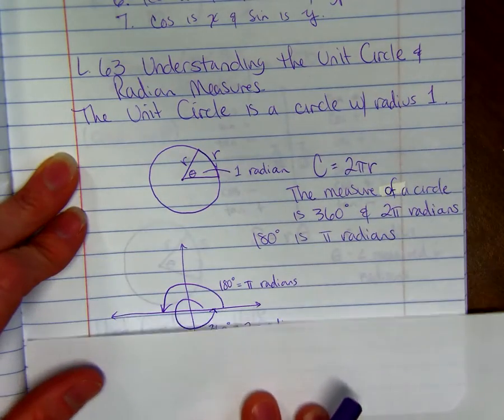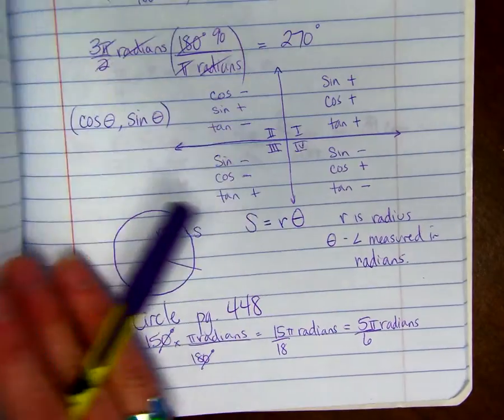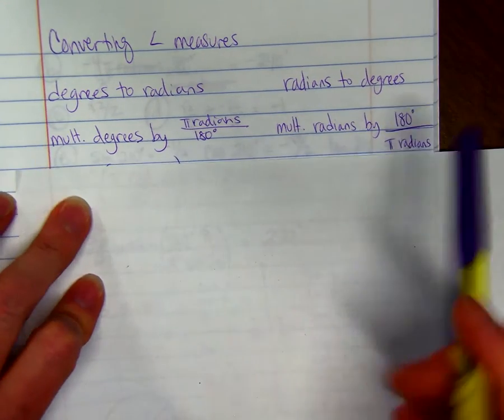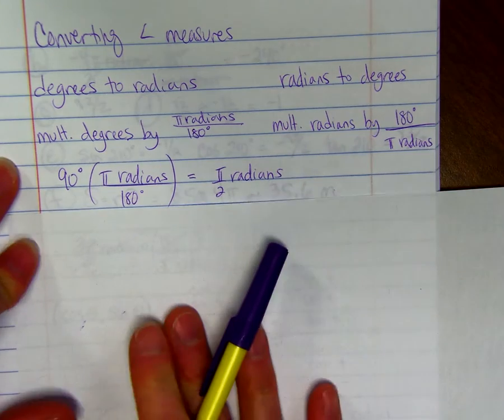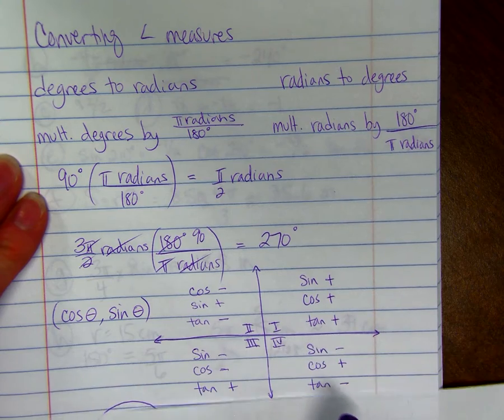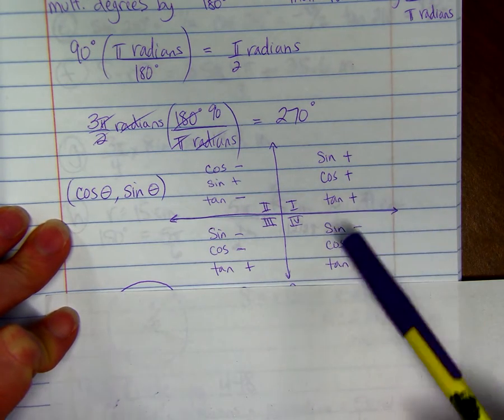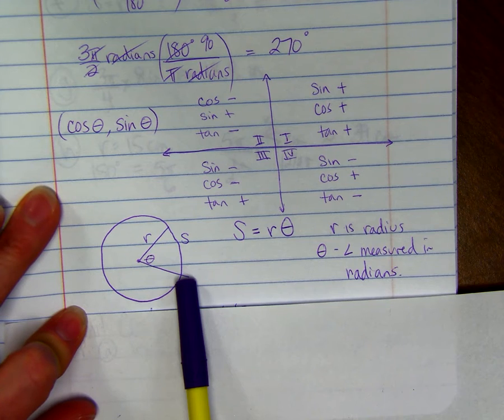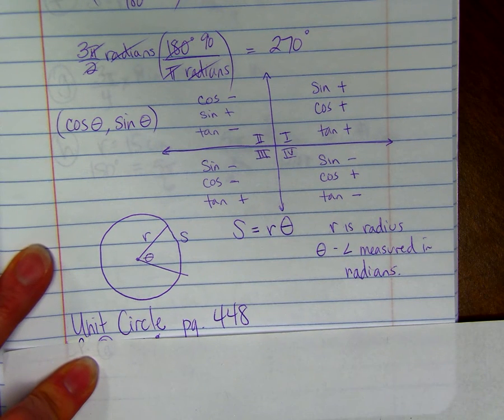Understanding the Unit Circle and Radian Measures